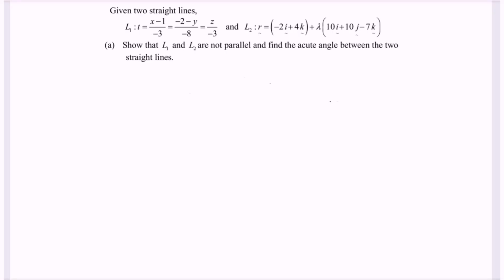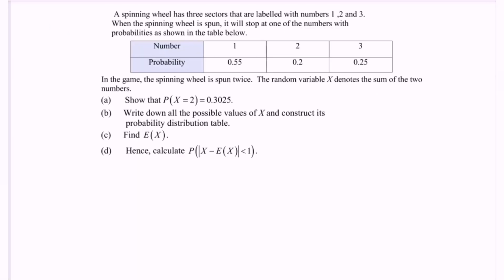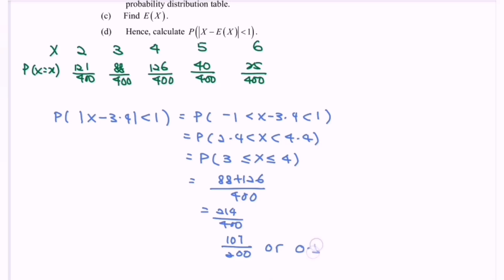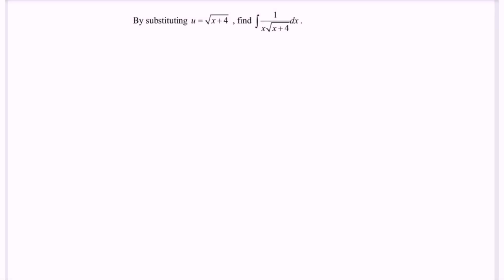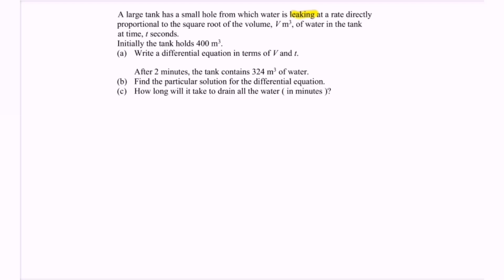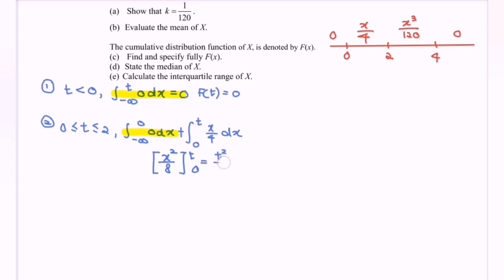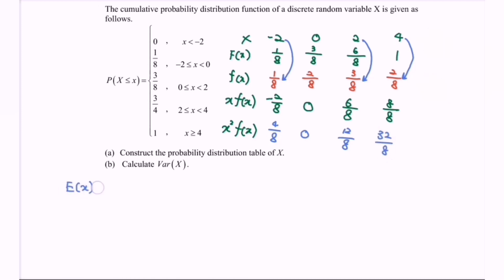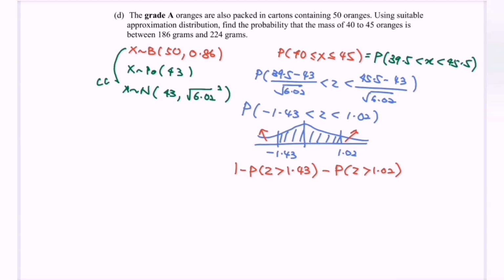22-23 SET7 SM025